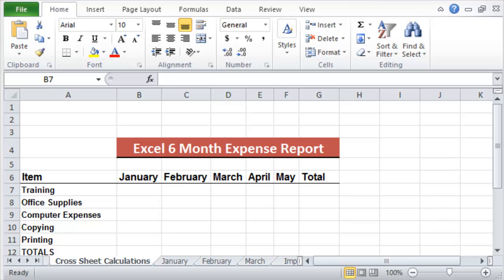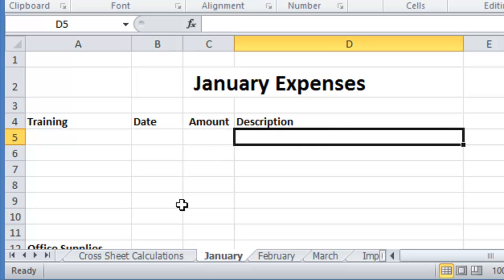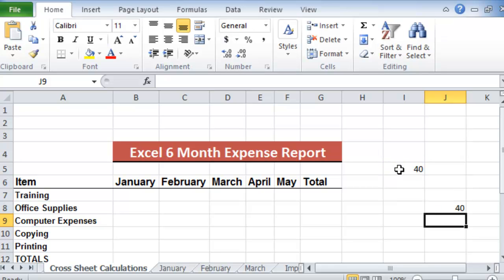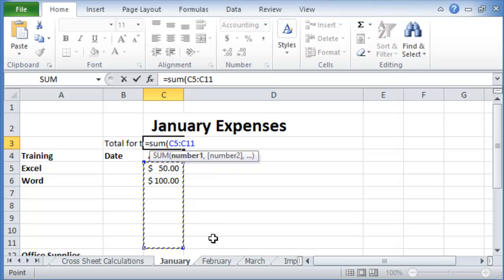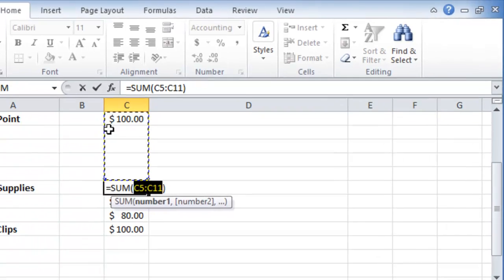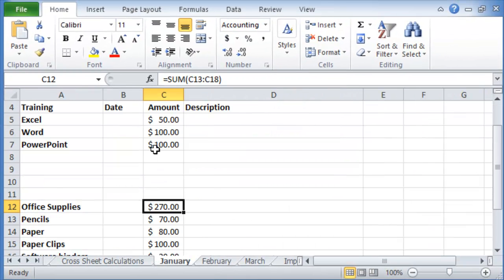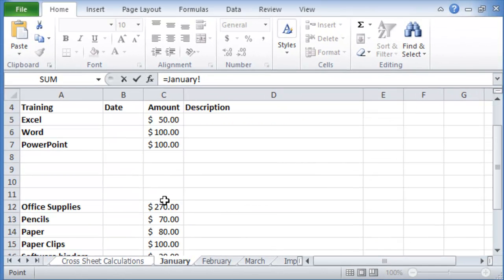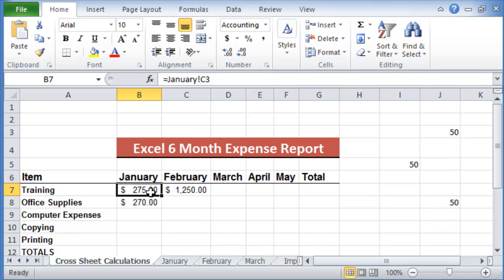Referencing cell values across worksheets in Excel by using formulas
The video covers the procedure on how to use formulas in 3 simple steps to reference cell values across worksheets in Excel.For more info. see also our